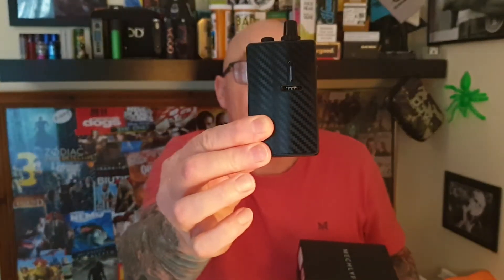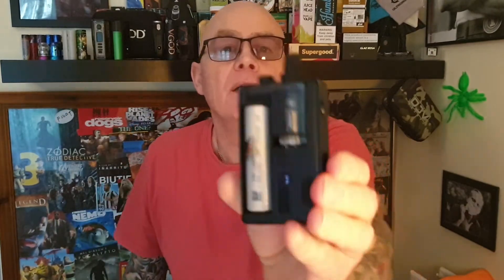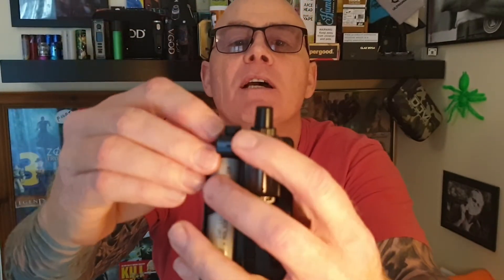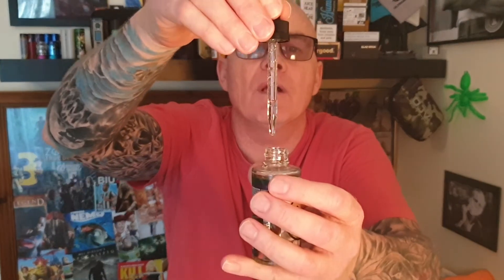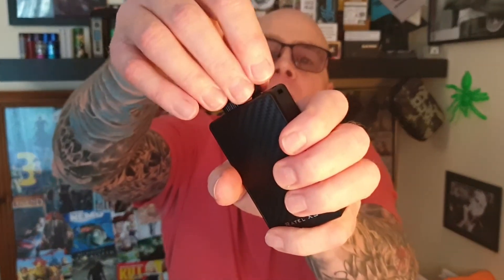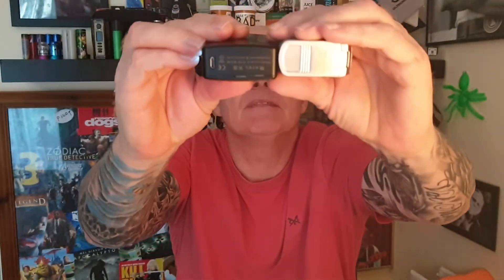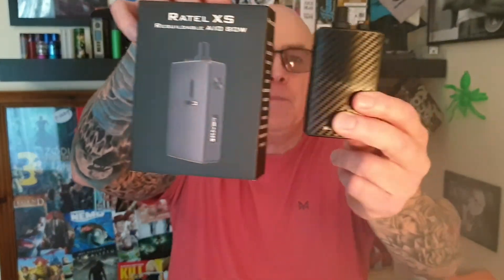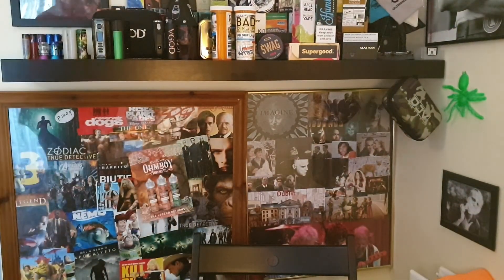Mechlyfe,,RATEL XS,,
Rebuildable AOI 80w